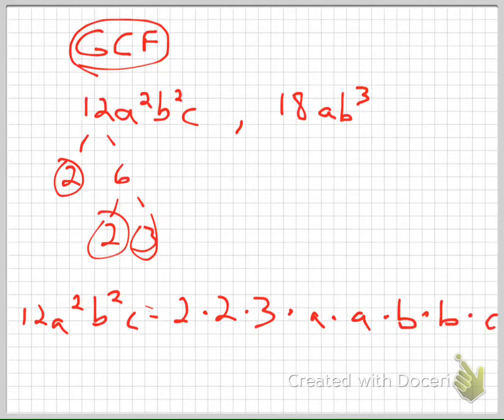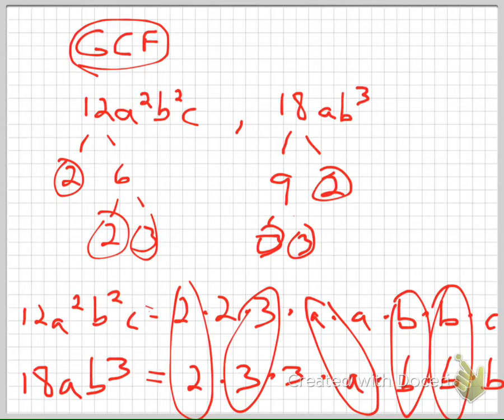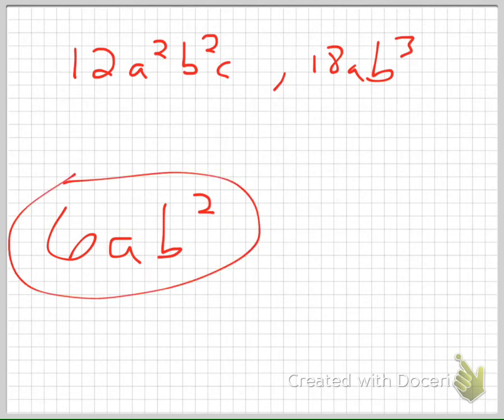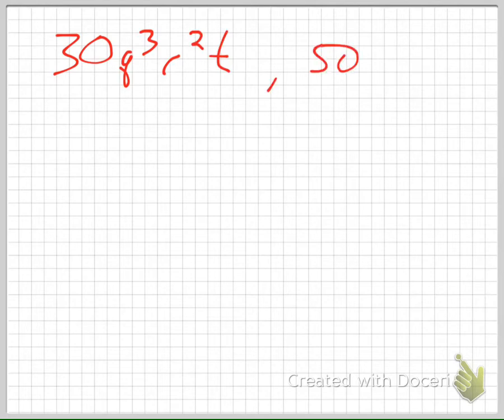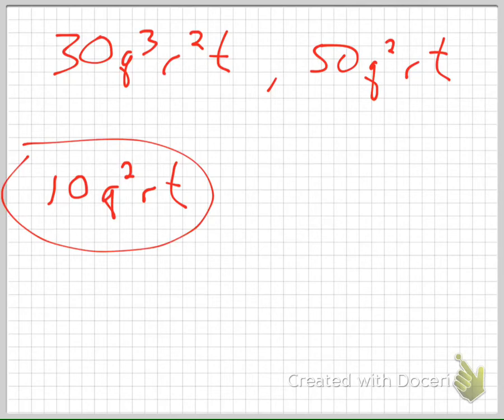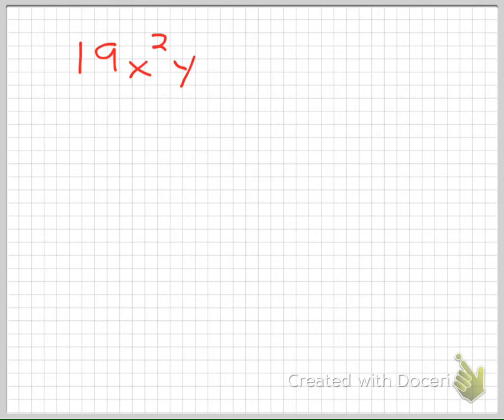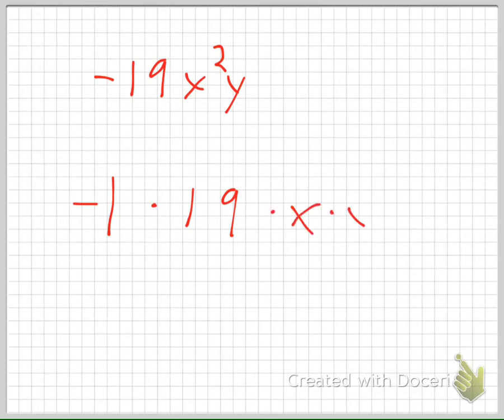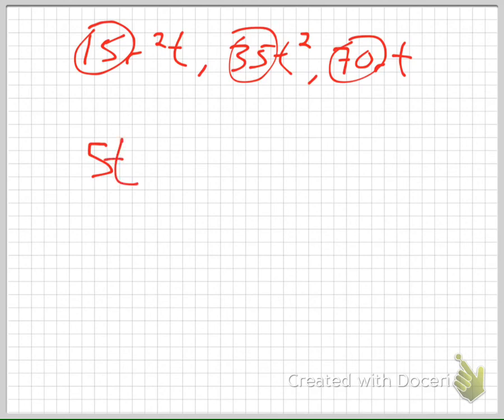WCCA2015 Algebra Lesson 8.1 - Monomials and Factoring